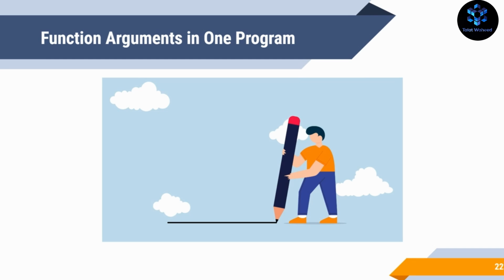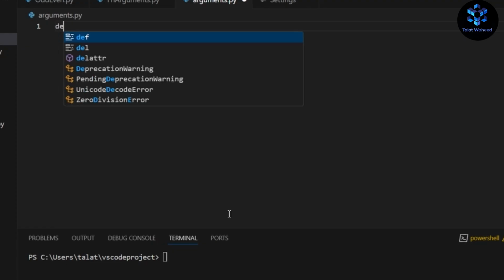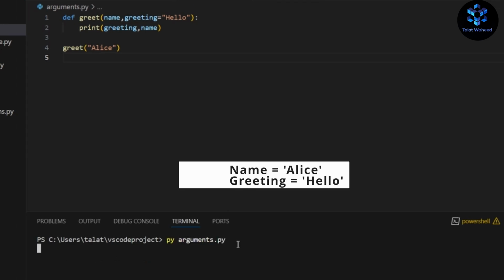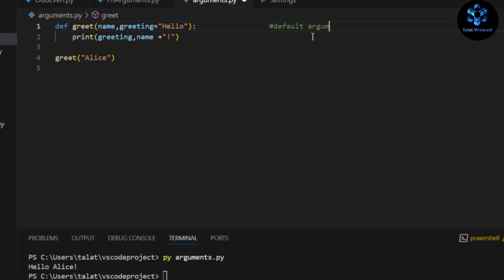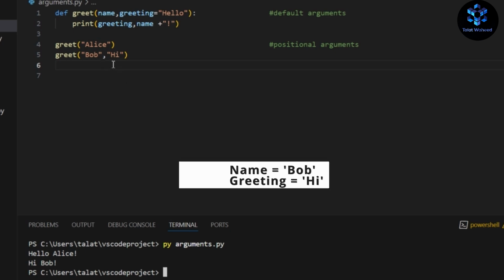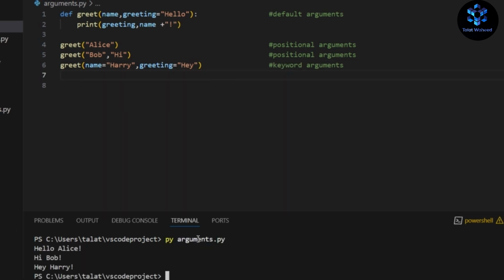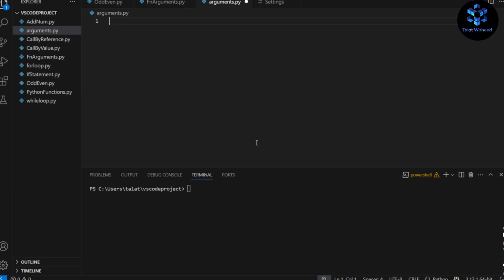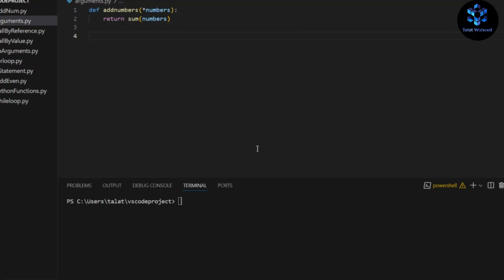Function Arguments in Python | All Arguments in One Program | In just 4 minutes!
All arguments in One Program | Function Arguments in Python | Default Argument in Python | | Positional Argument in Python | | Keyword Argument in Python | Variable Length Argument in Python

TimeStamps
0:00 Introduction
0:02 All Arguments
0:27 All Arguments example (One Program)
2:50 Variable Length Arguments example